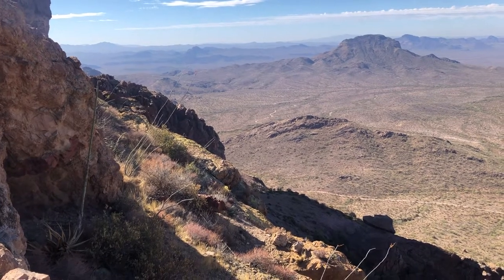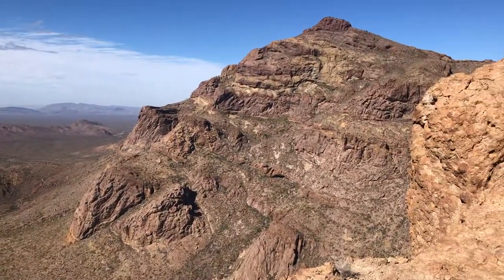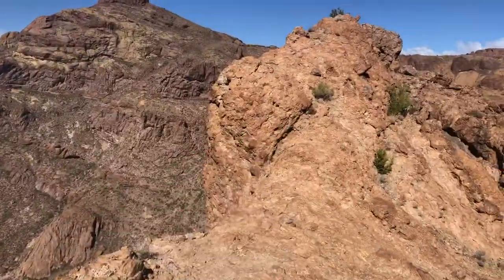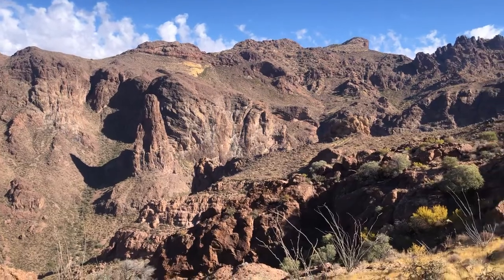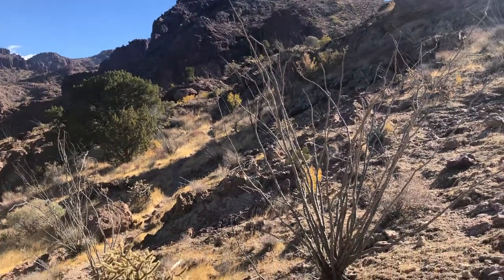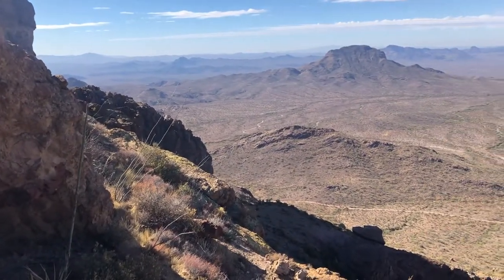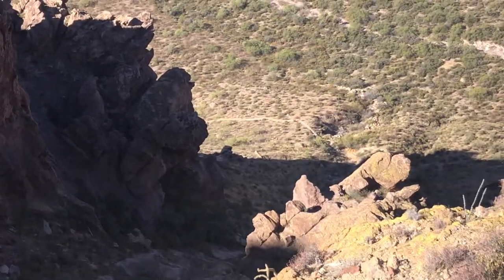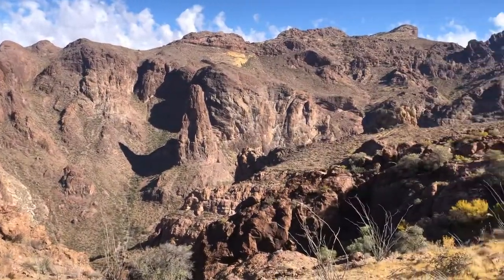Top of Arch Canyon Trail - Organ Pipe Cactus National Monument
It's a challenging but doable ascent to the top of the Arch Canyon Trail in Organ Pipe Cactus National Monument. However, I was disappointed to learn there's no reasonable or safe way to get to the arches. Well, here's the scenery at least. Also, here's my video at the bottom (near the trailhead) and looking up at the arches